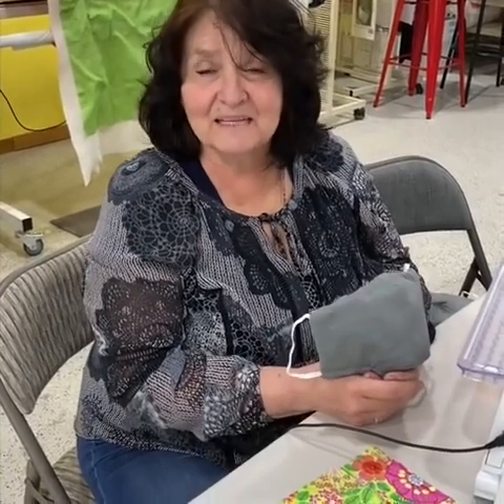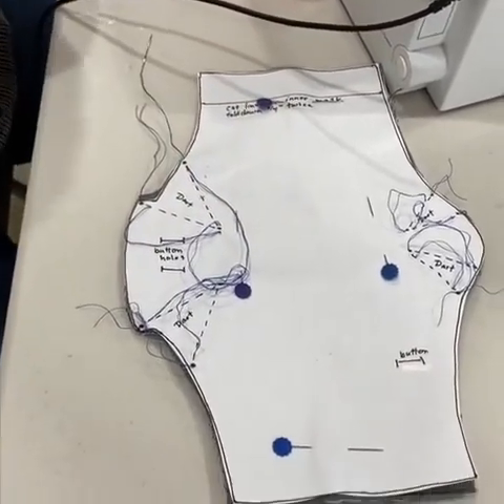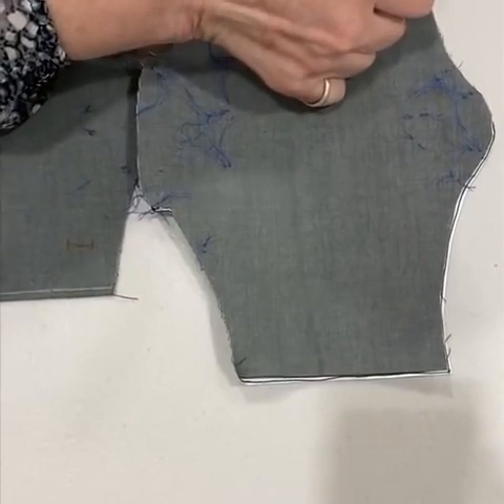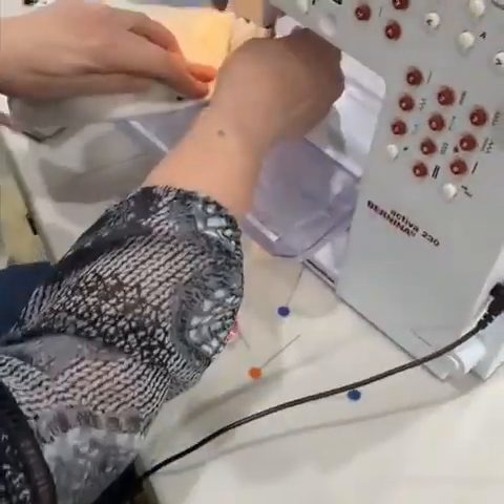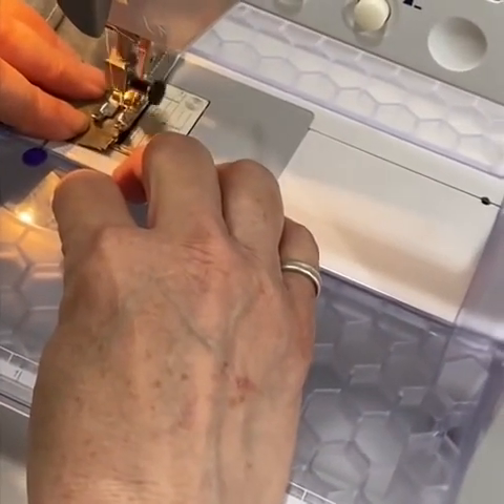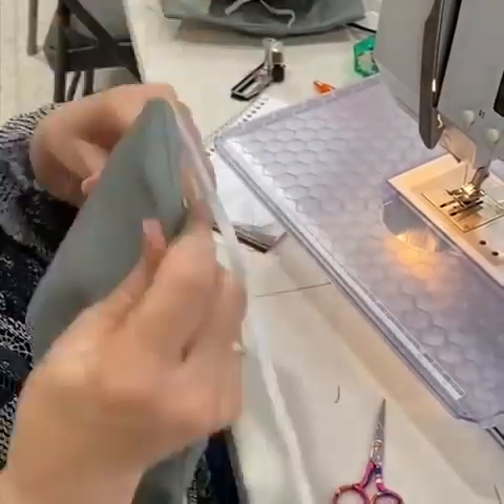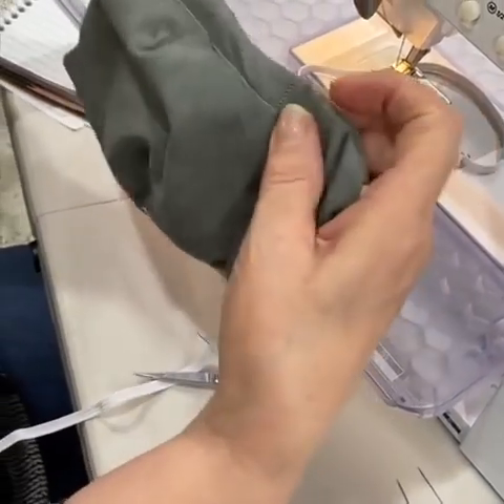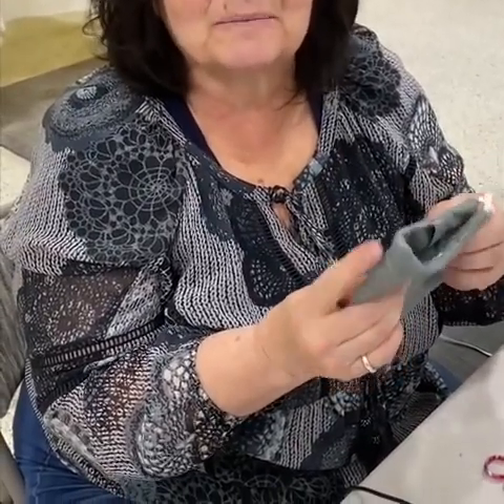Mask tutorial for Medical Center * First Responders Mask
MOAB — Like many hospitals across the country, doctors at Moab Regional Hospital are facing growing shortages in medical supplies during the COVID-19 pandemic.

However, dozens of women are taking social distancing a step further and working to stitching together emergency face masks and gowns for those on the outbreak’s front lines.

Tammy Norman said she temporarily closed her business that caters to the tourism industry on Tuesday as part of efforts to avoid social interactions and slow the spread of COVID-19.

“I didn’t want to sit at home for 15 days. I called my friend and said, ‘What do you need help with?’” Norman said, adding her friend is the director of purchasing and supplies at the Moab Regional Hospital.